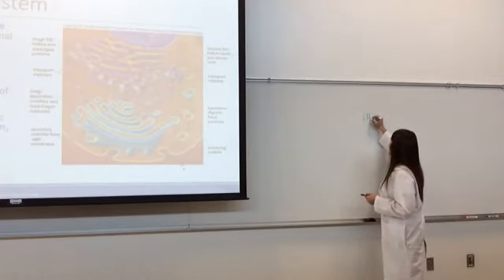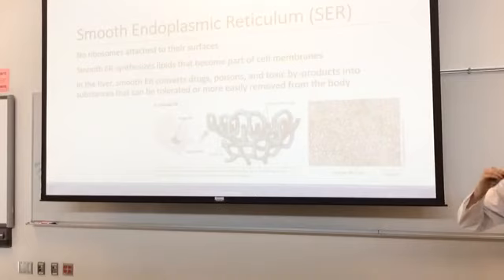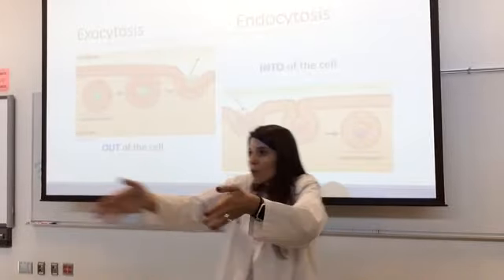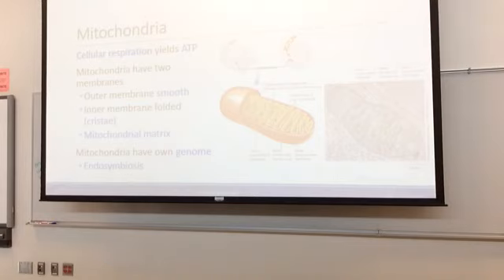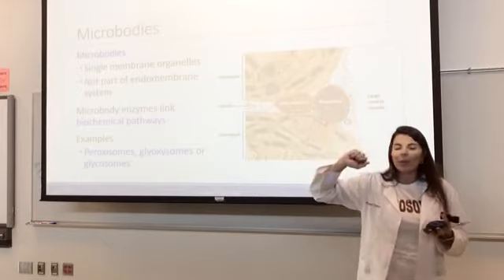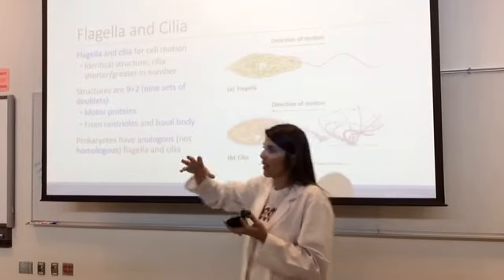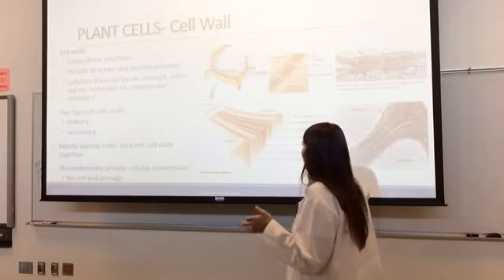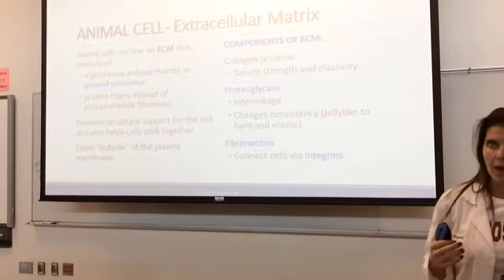Cells (Part II)- Dr. Jessica Guerrero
Biology Russell Text: Chapter 4 (Part II)
Majors Biology

Close your eyes and picture a brick wall. What is the wall's basic building block? It is a single brick. Like a brick wall, cells are the building blocks that make up your body.

Your body has many kinds of cells, each specialized for a specific purpose. Just as we use a variety of materials to build a home, the human body is constructed from many cell types. For example, epithelial cells protect the body's surface and cover the organs and body cavities within. Bone cells help to support and protect the body. Immune system cells fight invading bacteria. Additionally, blood and blood cells carry nutrients and oxygen throughout the body while removing carbon dioxide. Each of these cell types plays a vital role during the body's growth, development, and day-to-day maintenance. In spite of their enormous variety, however, cells from all organisms—even ones as diverse as bacteria, onion, and human—share certain fundamental characteristics (Clark, Choi, & Douglas, 2018).